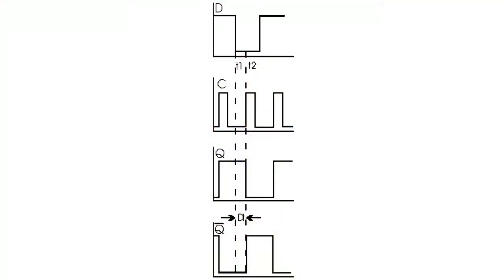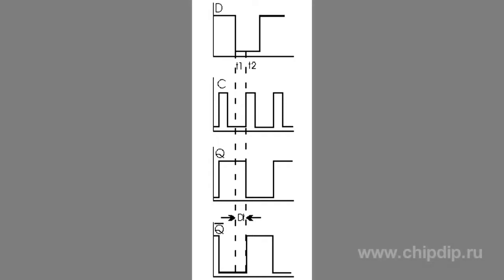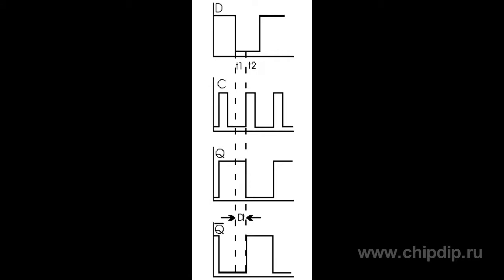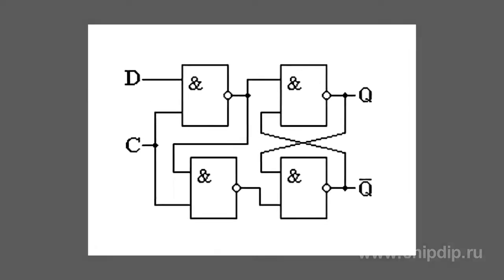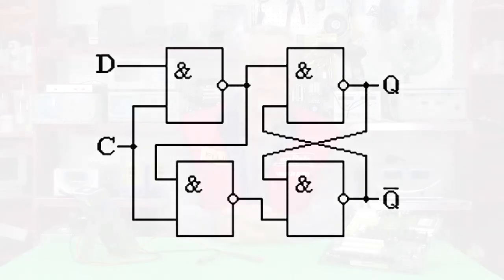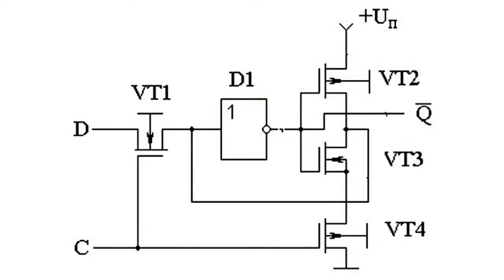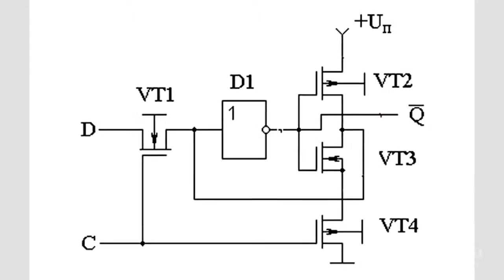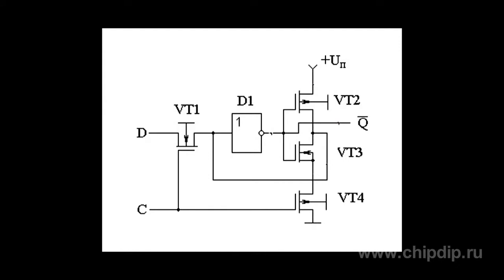D-triggers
In the digital and computer technology D-triggers are most widely used.